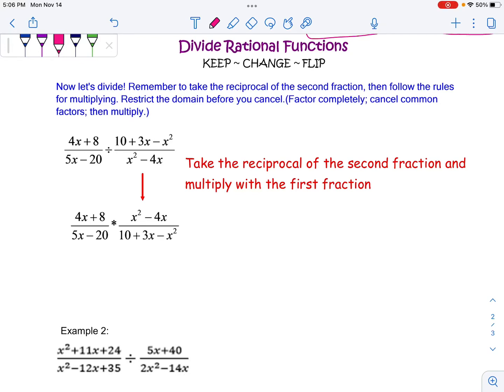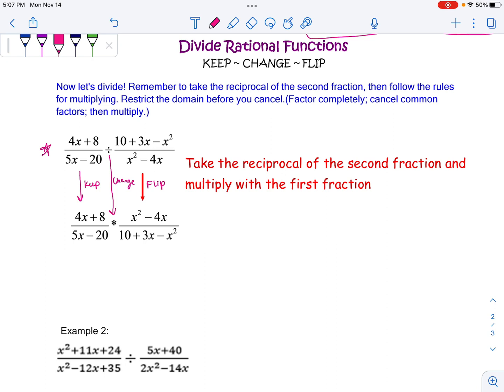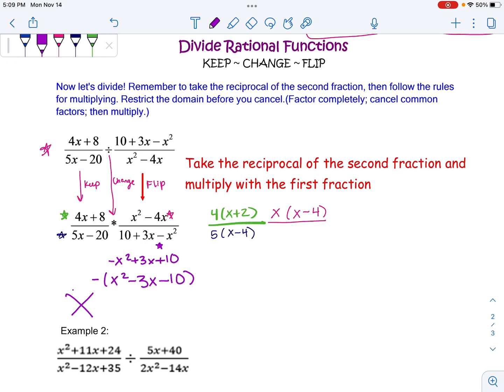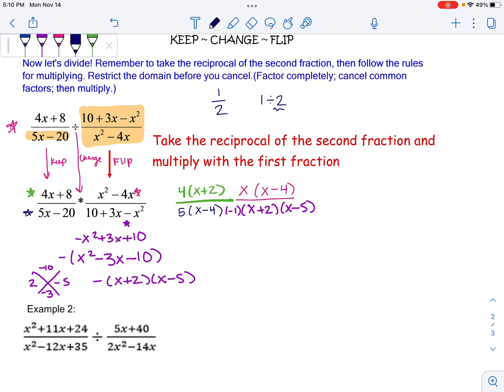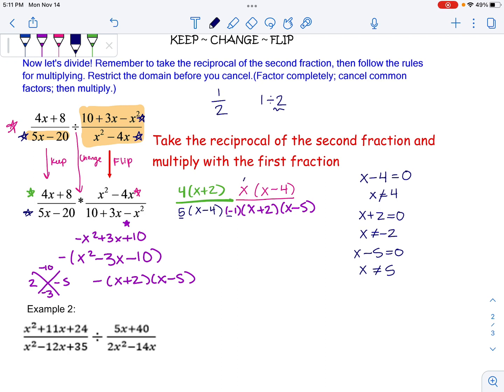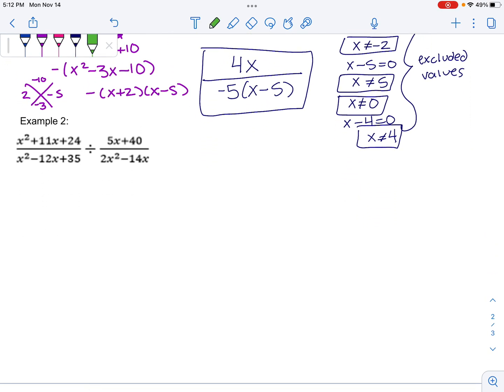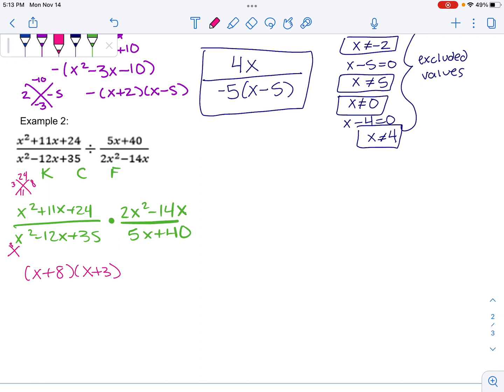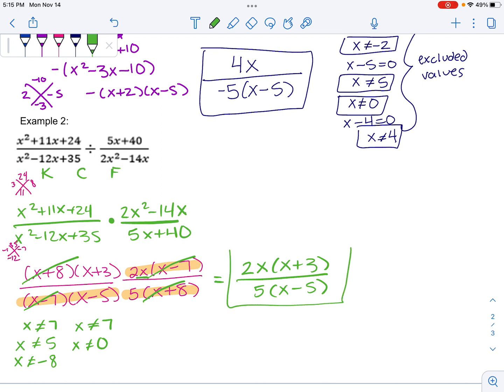Dividing rational functions